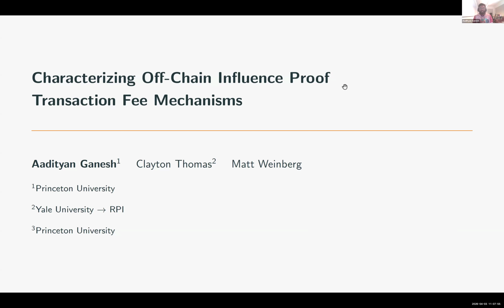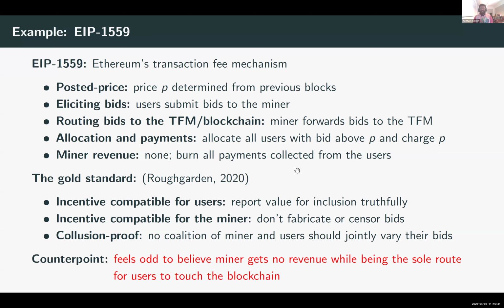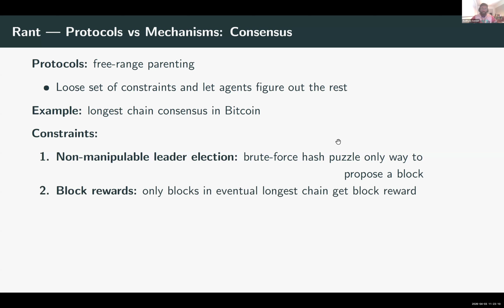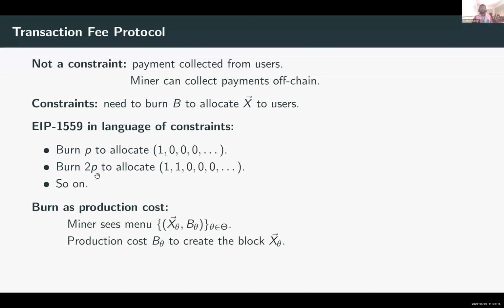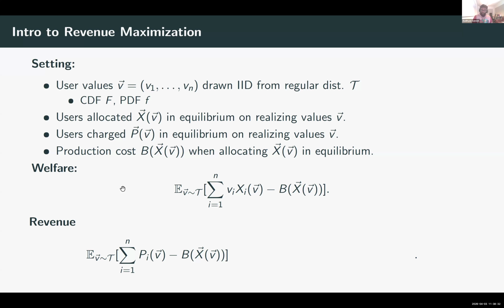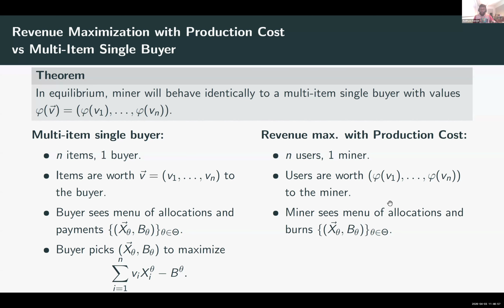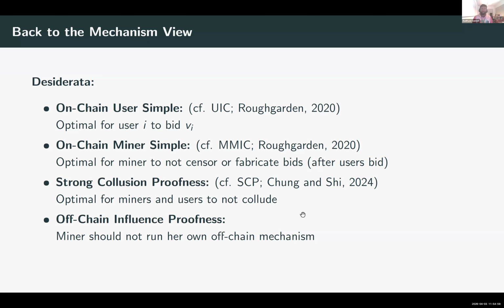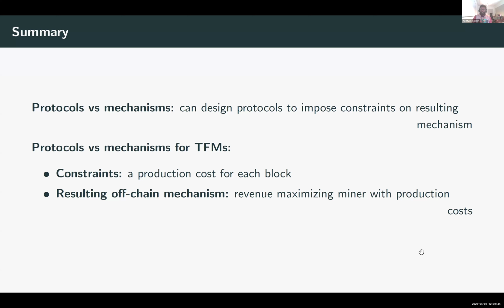Characterizing Off-Chain Influence Proof Transaction Fee Mechanisms | Aadityan Ganesh, Princeton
Abstract: Roughgarden (2020) initiates the study of Transaction Fee Mechanisms (TFMs), and posits that the on-chain game of a ``good'' TFM should be on-chain simple (OnCS), i.e., incentive compatible for users and the miner. Recent work of Ganesh, Thomas and Weinberg (2024) posits that they should additionally be Off-Chain Influence Proof (OffCIP), which means that the miner cannot achieve any additional revenue by separately conducting an off-chain auction to determine on-chain inclusion. They observe that a cryptographic second-price auction satisfies both properties, but leave open the question of whether other mechanisms (e.g, non-cryptographic) satisfy these properties. In this paper, we characterize OffCIP TFMs: They are those satisfying a burn identity relating the burn rule to the allocation rule. In particular, we show that auction is OffCIP if and only if its (induced direct-revelation) allocation rule Xˉ(⋅) and burn rule Bˉ(⋅) (both of which take as input users' values v1,…,vn) are truthful when viewing (Xˉ(⋅),Bˉ(⋅)) as the allocation and pricing rule of a multi-item auction for a single additive buyer with values (φ(v1),…,φ(vn)) equal to the users' virtual values. Building on this burn identity, we characterize deterministic OffCIP and OnCS TFMs that do not use cryptography: They are posted-price mechanisms with specially-tuned burns. As a corollary, we show that such TFMs can only exist with infinite supply and prior-dependence. However, we show that for randomized TFMs, there are additional OnCS and OffCIP auctions that do not use cryptography (even when there is finite supply, under prior-dependence with a bounded prior distribution). Holistically, our results show that while OffCIP is a fairly stringent requirement, families of OffCIP mechanisms can be found for a variety of settings.

Bio: Aadityan Ganesh is a third year PhD student in the CS department at Princeton University, advised by Prof. Matt Weinberg. He is generally interested in algorithmic game theory, particularly in understanding the incentives of rational actors in decentralized platforms.